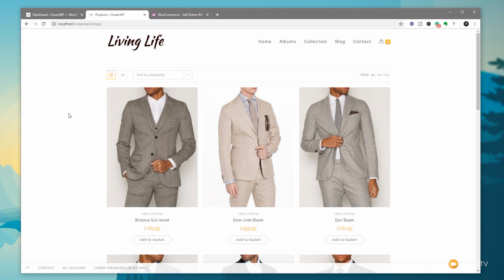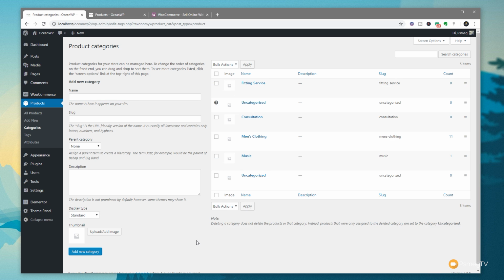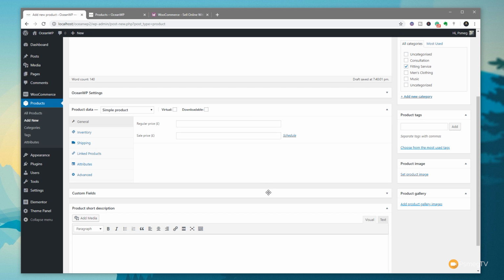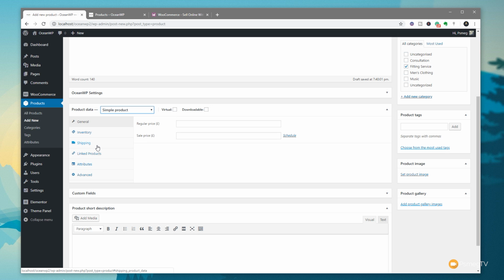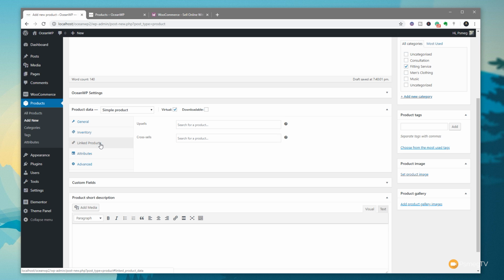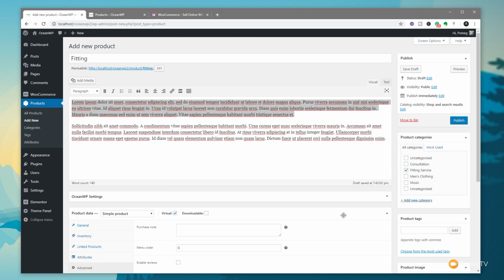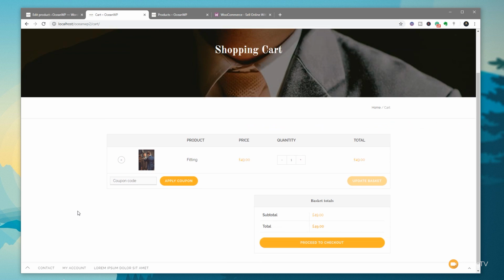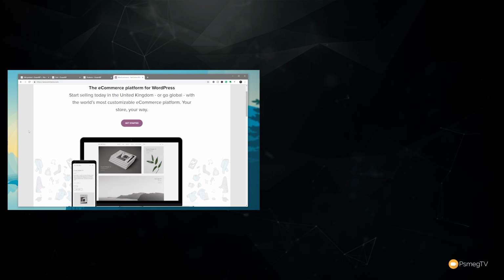How To: Selling Services With Woocommerce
If you've ever wanted to know how Selling Services With Woocommerce is set up, this quick tip is perfect for you. Start selling online services with minimal effort.

Selling services on Woocommerce is incredibly easy to do and this video will show you how in a few simple steps and in minutes.